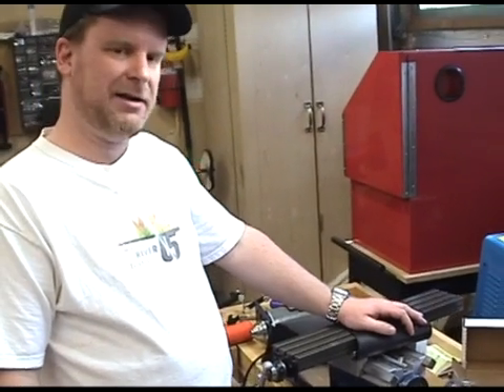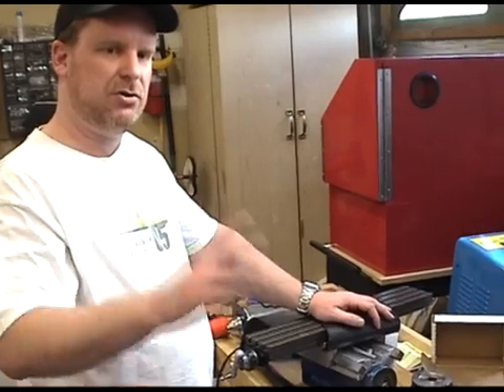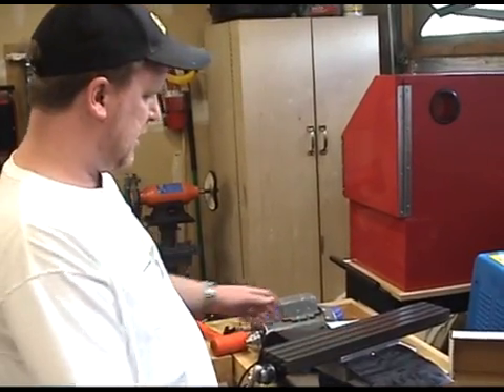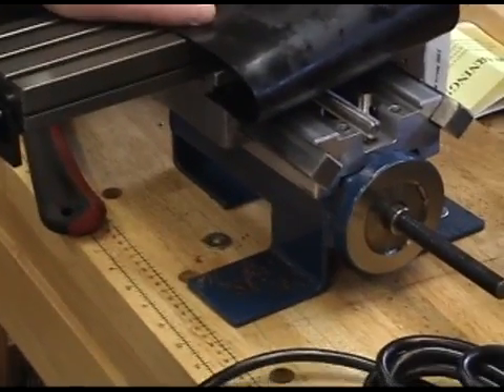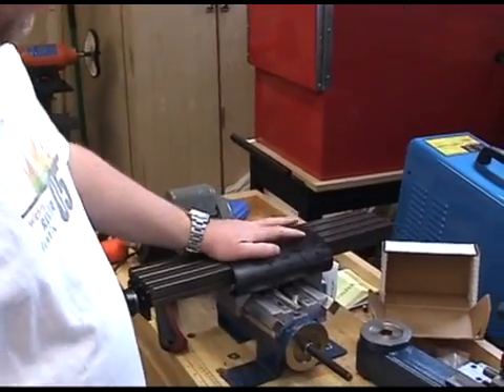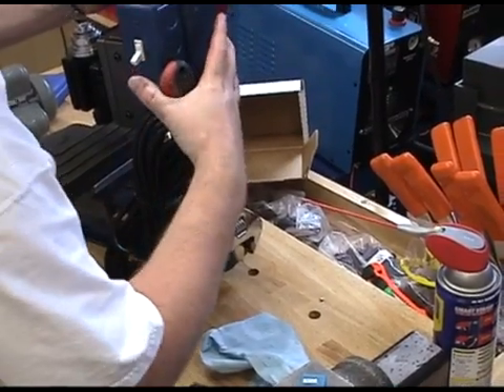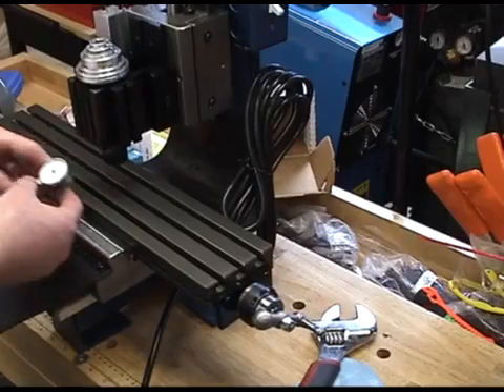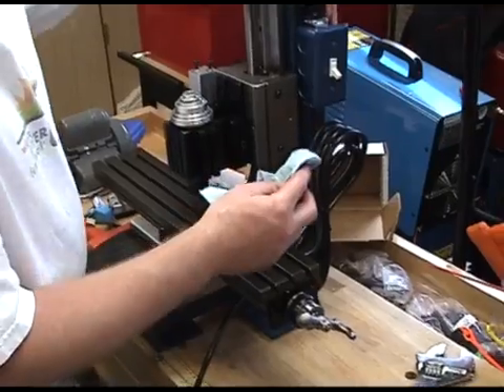Taig_Setup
Hacksbot.com battle of the mini mills 2010 Taig Mini Mill Setup